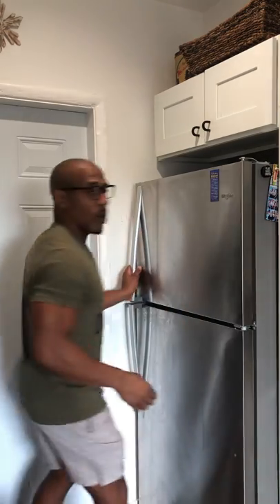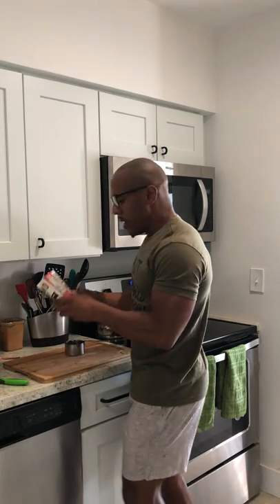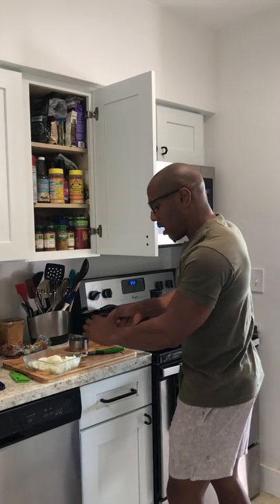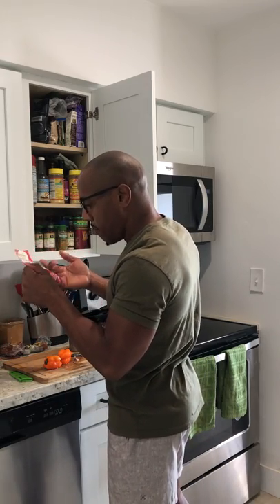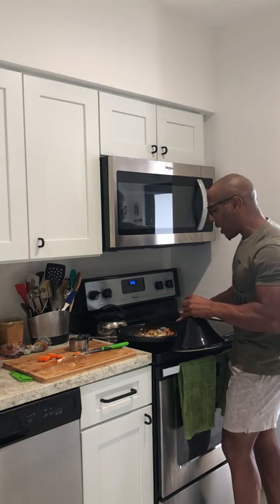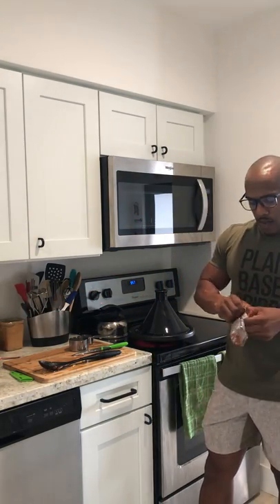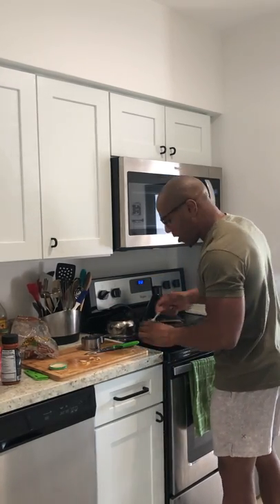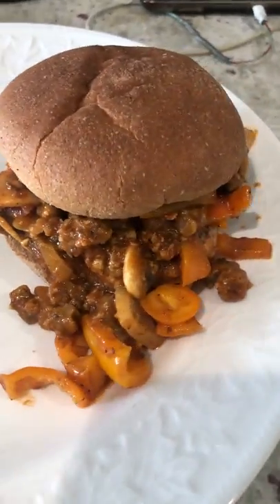🔥FAST MEAL PREP HACK🔥 LOW FAT VEGAN SLOPPY JOES!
Ingredients:
💥110g Beyond Beef Crumbles
💥1 Whole Wheat Bun
💥1/2 Cup Onions (Chopped)
💥1 Cup Mushrooms (Chopped)
💥2 Small Bell Peppers (Chopped)
💥1/2 Cup Marinara Sauce
💥Servivita Calorie Free BBQ Sauce

Macronutrients:
Protein: 37g
Carbs: 60g
Fat: 13g

Directions:
Have heat on high, place all ingredients into a pan except the whole wheat bun, and cover.
Place buns into airfryer for 1 min to warm and toast.
After 5 - 7 mins of cooking the sloppy joe. Place everything on the bun! Remember it’s a sloppy joe so it’s not suppose to me neat! Enjoy!